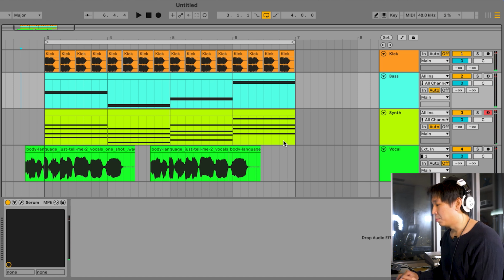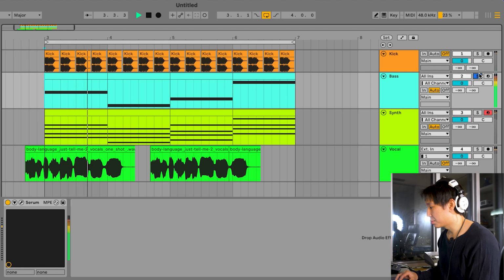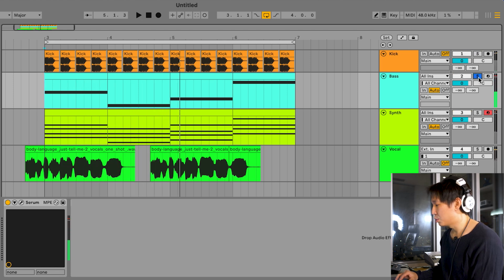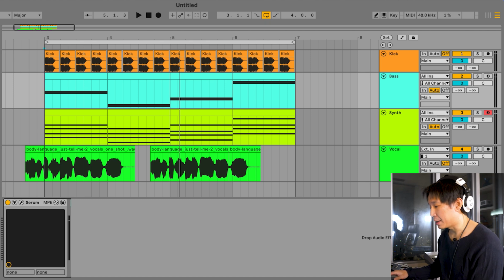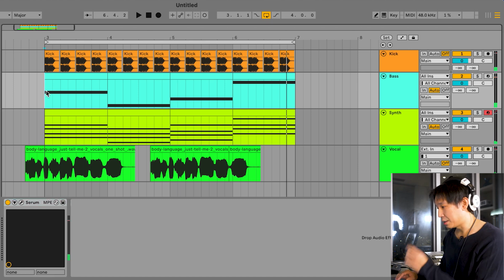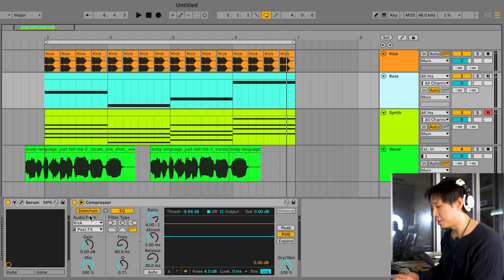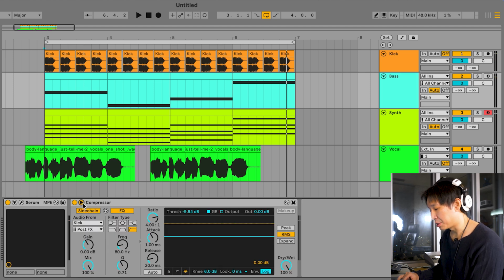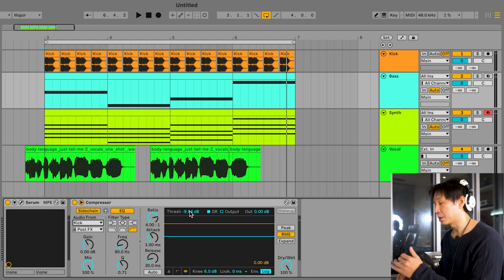Side Chain Trick For Clearer Bass! w/ Mac Chang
Want your bass and kick to sit perfectly in the mix? In this video, will show you a simple sidechain compression trick that every beginner music producer should know!

We’ll go step by step in Ableton Live (but this works in any DAW!) to fix muddy mixes and get that pro-level bass movement using sidechain compression.

 What you’ll learn:
✅ What sidechain compression is
✅ Why your bass and kick are clashing
✅ How to set up sidechain compression in Ableton
✅ The best threshold settings for a clean mix

🎚️ Perfect for beginners looking to improve their mixing skills and get that polished electronic dance music (EDM) sound. Whether you’re making house, techno, trap, or hip-hop, this technique is a must-know!